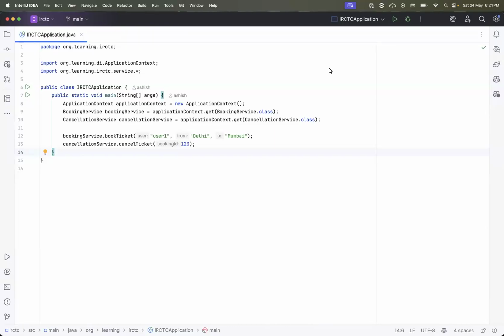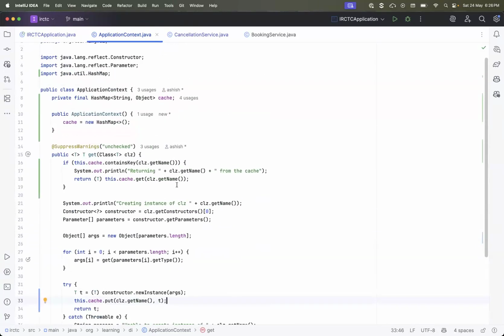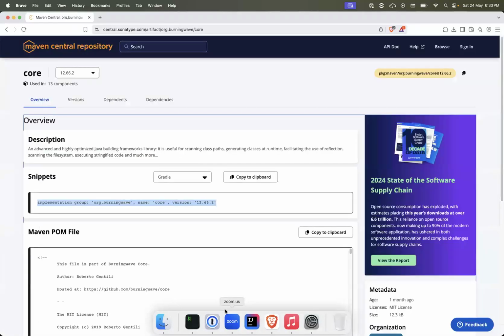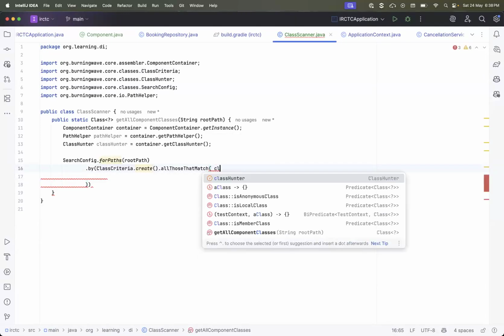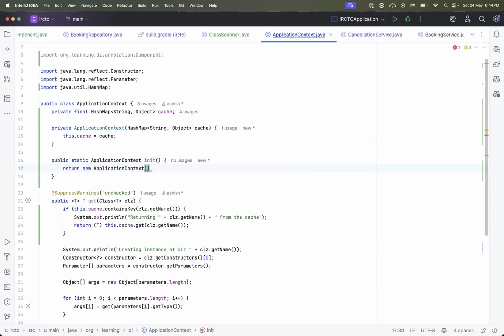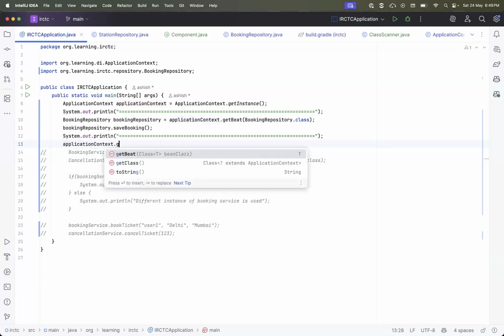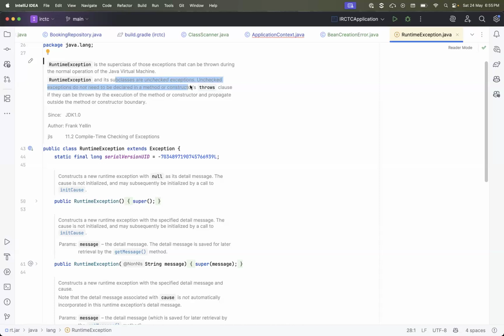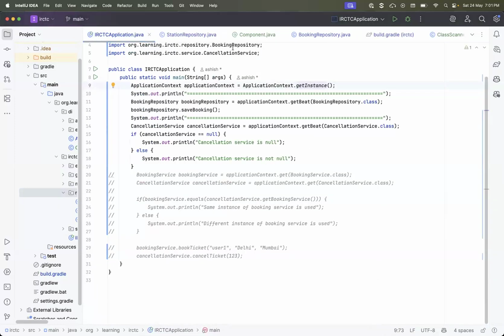Springboot @Component annotation intro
In this session we add caching of beans. We add @Component annotation and configure Application Context to create bean of only components.